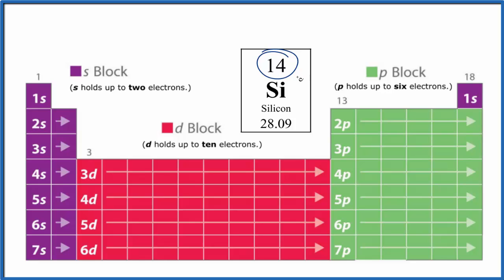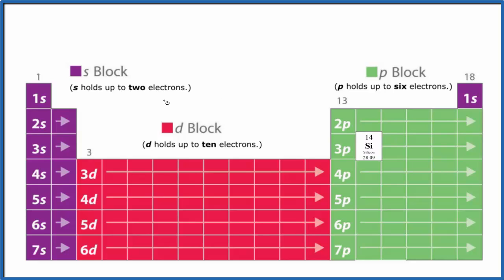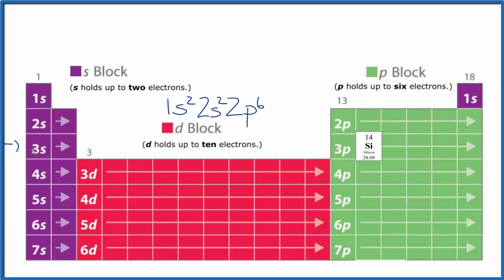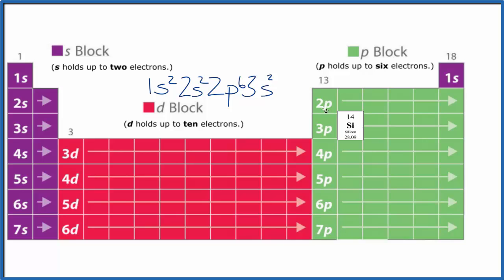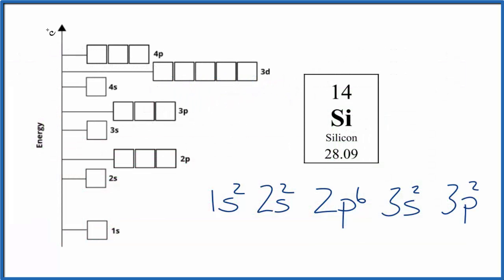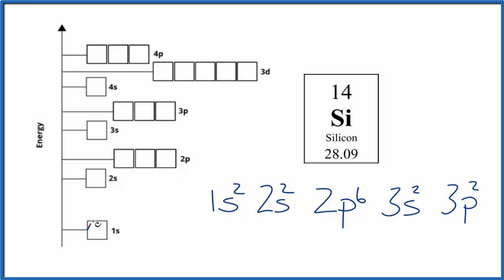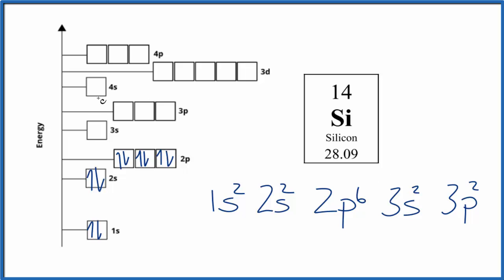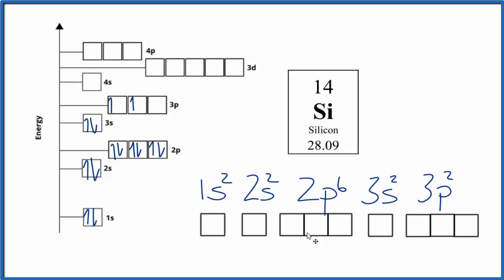How to Write the Orbital Diagram for Silicon (Si)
To write the orbital diagram for the Silicon atom (Si) first we need to write the electron configuration for just Si.  To do that we need to find the number of electrons for the Si atom (there are 14 electrons) using the Periodic Table.  When we write the configuration, we'll put all 14 electrons in orbitals around the nucleus of the Silicon atom.

In this video we'll use the Periodic Table to help us write the notation for Si.  Alternatively you can use a chart showing how the orbitals fill

 Either way,  the Silicon  electron configuration will be 1s2 2s2 2p6 3s2 3p2 .

Once we have this information we can then place electrons in an orbital diagram for Silicon .  Note that we are making the Atomic Orbital Diagram for Si (not a molecular orbital diagram).